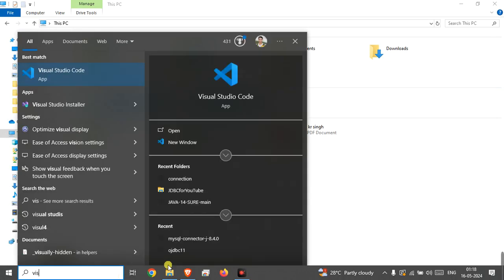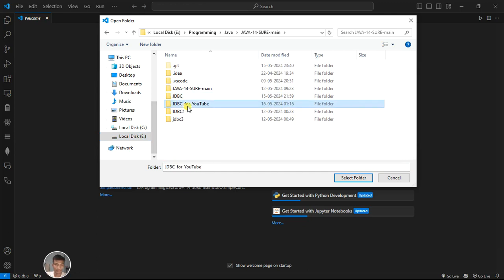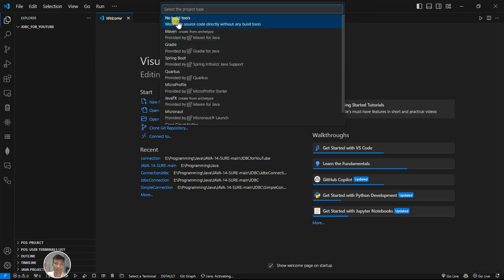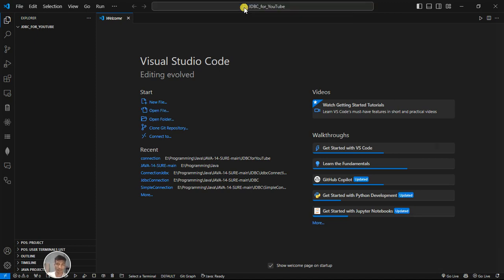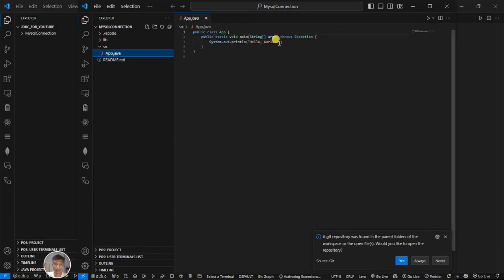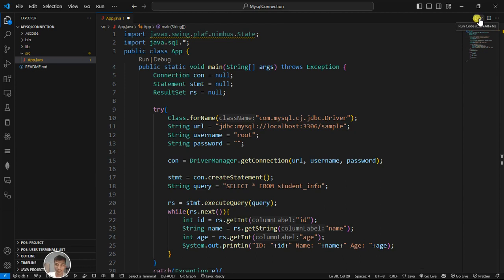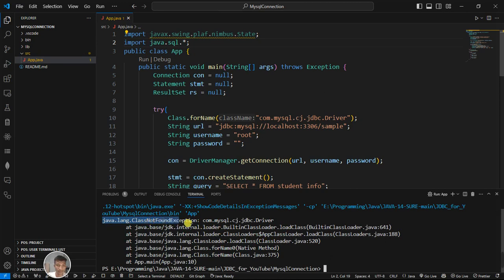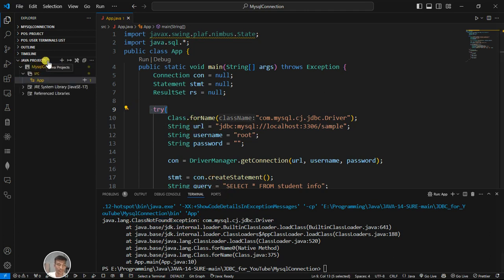Simplified JDBC Setup: Connecting Java to Databases via Visual Studio Code | Ajay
Simplified JDBC Setup: Connecting Java to Databases via Visual Studio Code
Learn how to streamline database connectivity for your Java projects with this step-by-step tutorial. Discover the straightforward process of setting up JDBC (Java Database Connectivity) in Visual Studio Code, enabling seamless communication between your Java applications and databases. Follow along to simplify your development workflow and enhance your Java programming skills today.